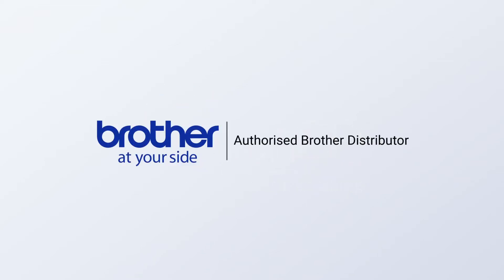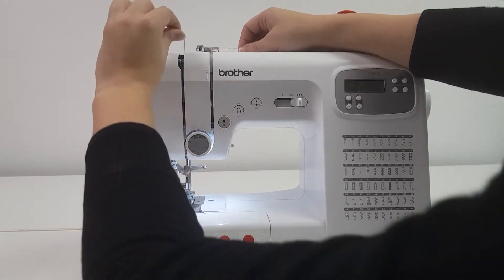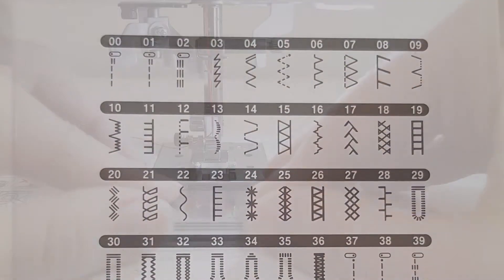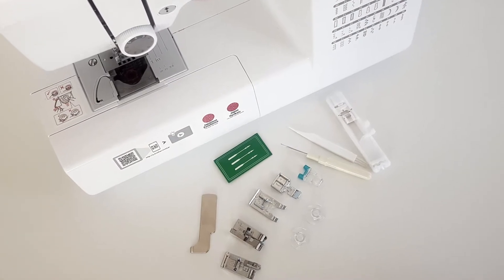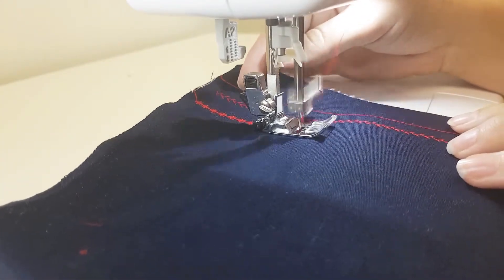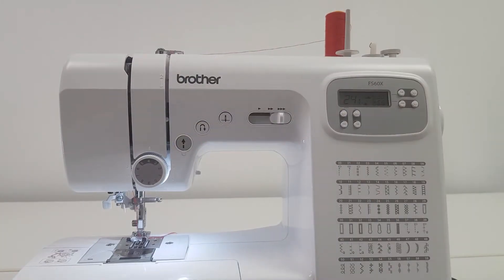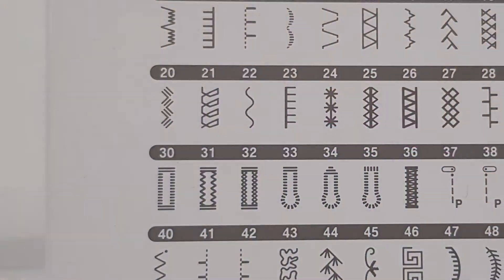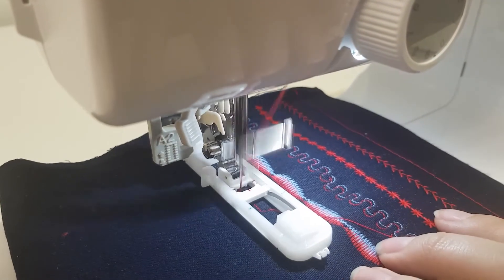Introducing the latest Extra Tough Brother FS60X Computerised Sewing Machine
The Brother FS60X Sewing Machine is extra tough and perfect for all those denim sewing projects. It comes with a wide array of professional features and computerised interface and is packed with 60 built-in stitches, including 7 buttonhole styles that you can quickly and easily select at the touch of the keypad.

This product is able to stitch through 8 layers of denim* and can handles all types of fabrics with ease, as it is built with a heavy duty frame. This feature allows for greater durability, reduced vibration and more accurate needle positioning. The FS60X Sewing Machine is the perfect addition to your sewing room.